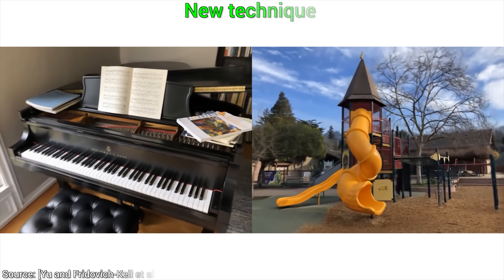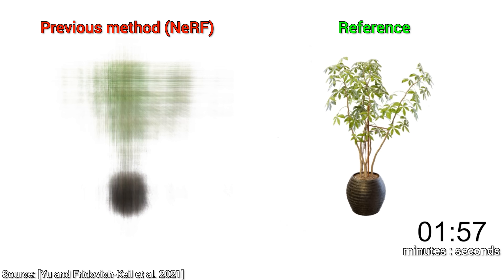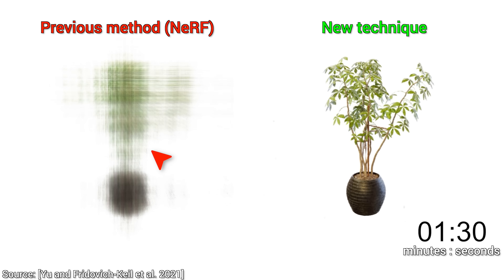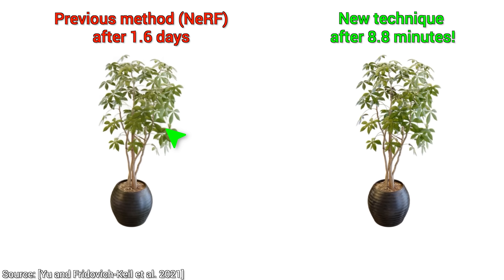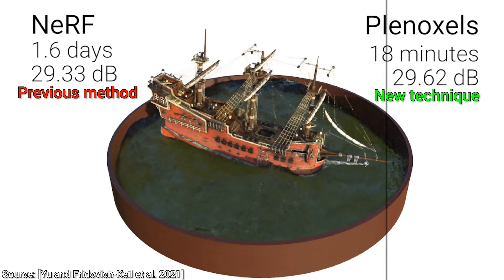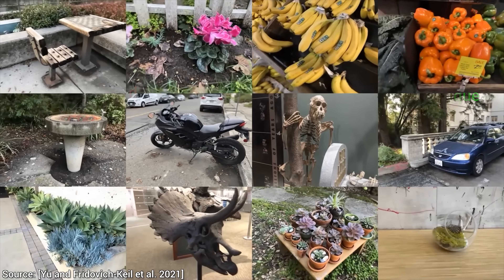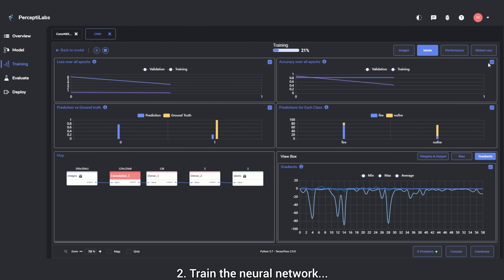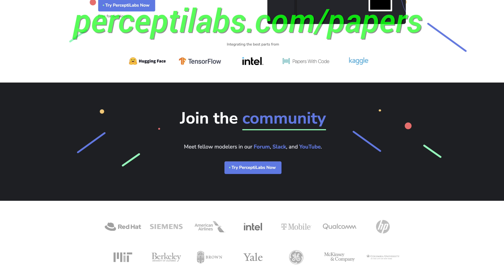Photos Go In, Reality Comes Out…And Fast! 🌁